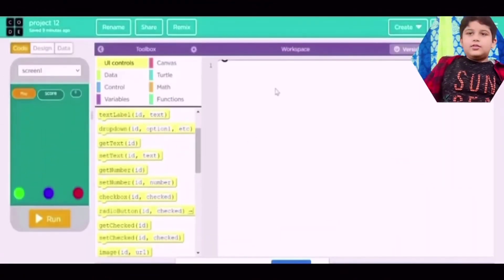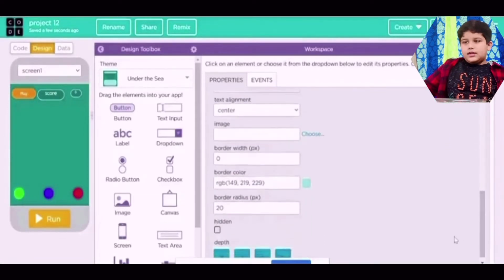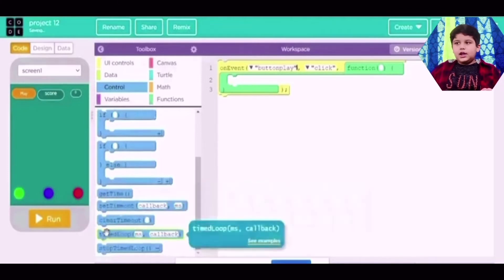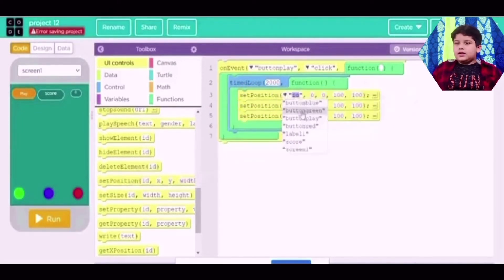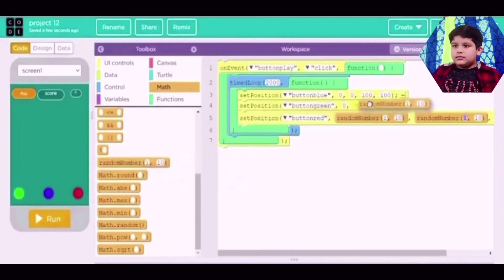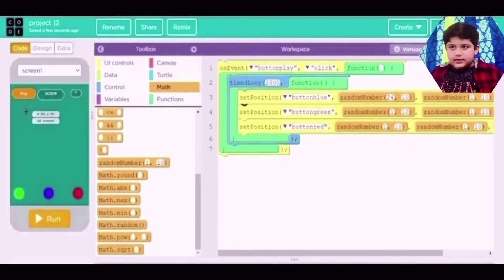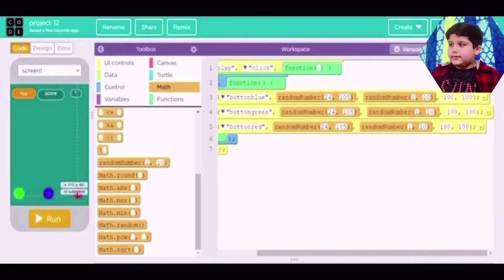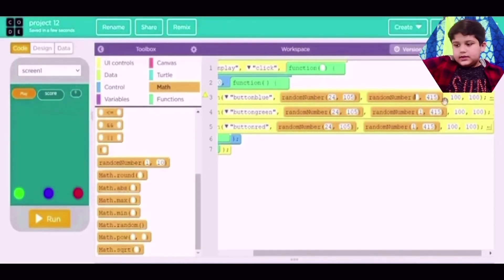Learn Coding for Beginners - Random Number Generator-UX Control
Learn Coding for beginners.
In this tutorial we will learn how to code in Java Script and work with the UX controls and on click event.
We will also learn how to create the circles, color them using RGB color and also associate the same with the on click event.
The on click event on the ball generates a random number and moves the ball accordingly.
The application maintains the global variable to keep track of the number of clicks. There is a delay of 2 seconds to make sure the user notices the click and the ball movement.